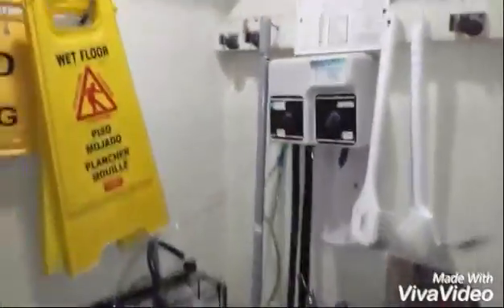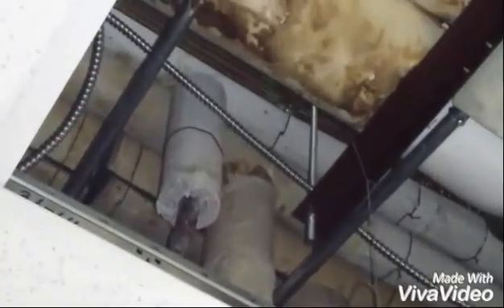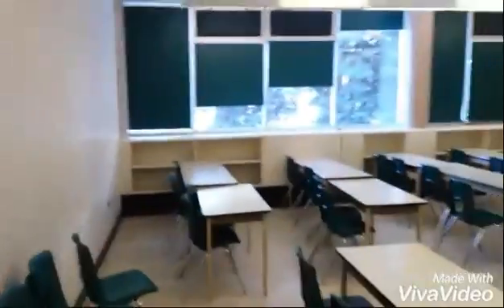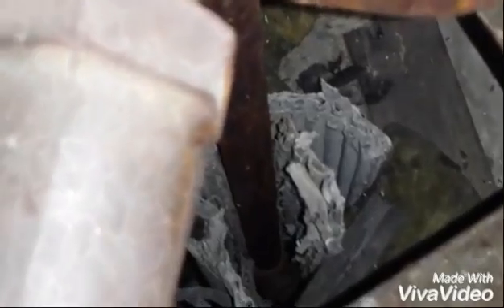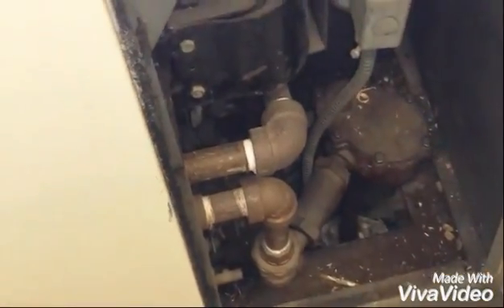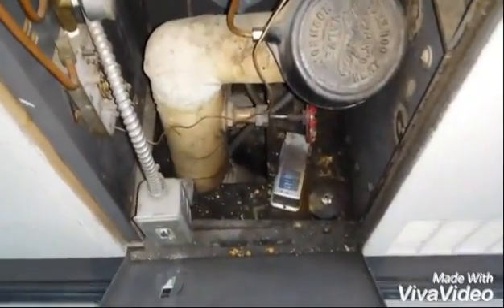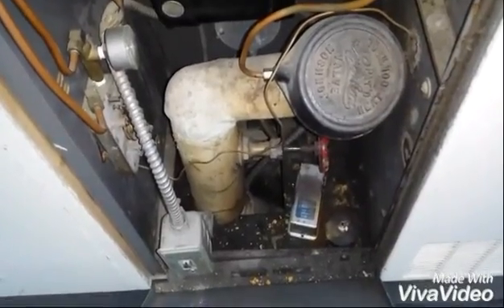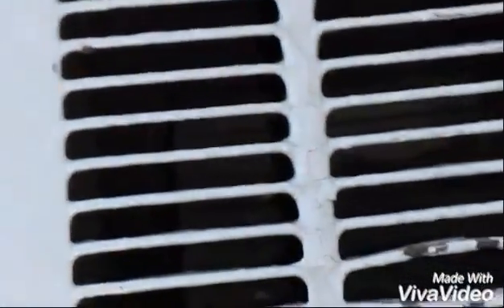Asbestos in the air. St.Johns college has old aircel asbestos on the pipes AND in the heaters!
Here I found old aircel insulation considered to be the most friable type of asbestos pipe insulation. It is actually in the heaters by the fans. In literally every room here. I showed safety and health and they didn't close the building so it really doesn't matter what they do people are definitely getting dosed here.